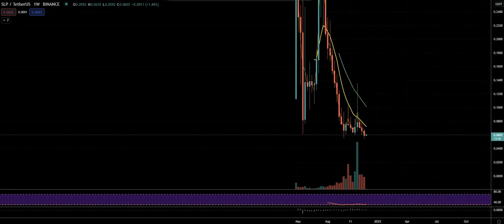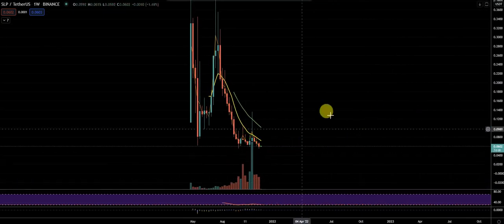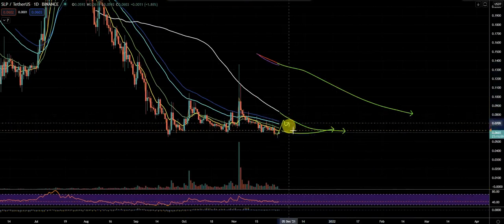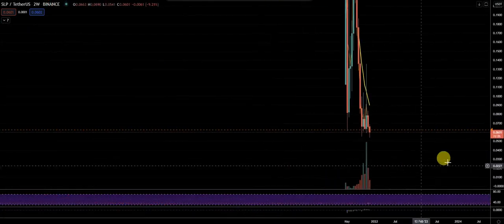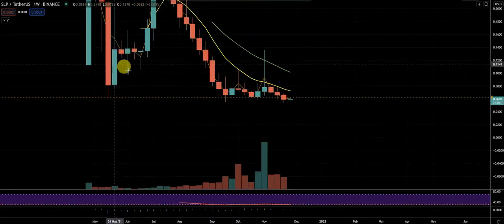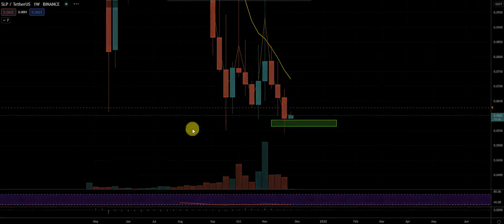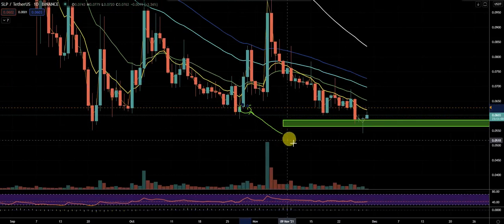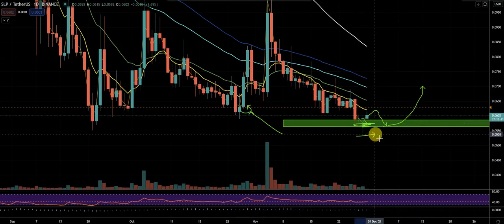SLP coin Review about # crypto